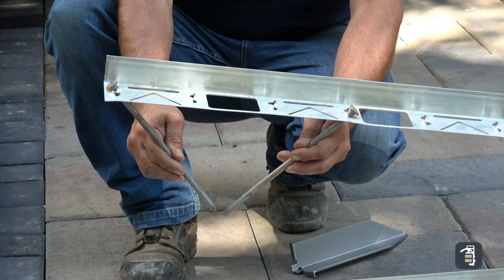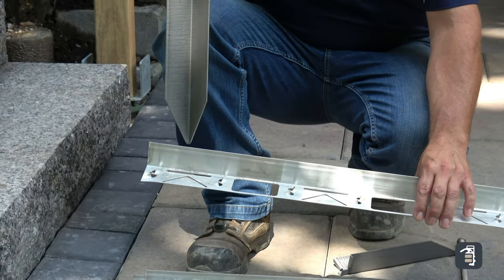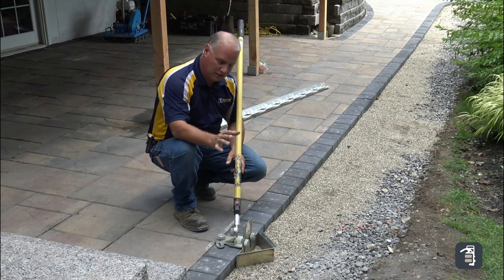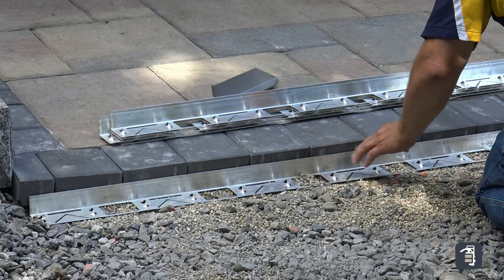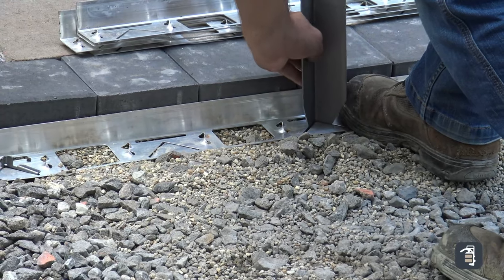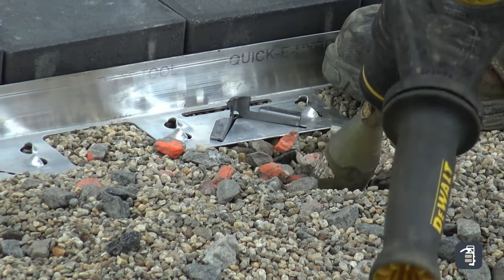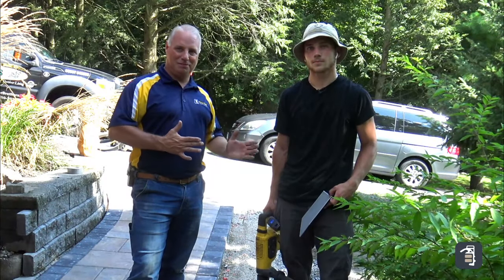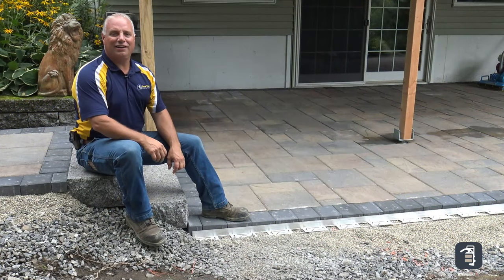Paver Edging Solutions for Failing Edging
Is your Paver Edging Failing?  As an installer for over 35 years and dealing with edging that failed time and time again - I had to find a solution that worked.  Got uplift? from Freeze and Thaw cycles - No Worries!  We have that solved!!  Not only does my edging work for dense grade bases but it works for permeable (open grade) solutions as well to eliminate lateral shift.    For landscape solutions it works like a charm when separating mulch from rock, etc.  - you can install it to act as a divider!

Concrete has No Connection to the Earth and therefore cracks and does not allow grass to grow.  Concrete is NOT an ICPI certified approved Edging.  Other edgings fail overtime with uplift.  Who wants ugly black edging sticking up?

You're customer is important!  Your name is important as a company...Do you want call backs from your customers?  Do you want edging Uplift?  Do you want your jobs to look good years from now or just when your job is done.  Trust me...your customers will want this edging...  Explain to them why - Check out our Reviews online.  You will love the ease of install and your customers will love your job today and years from now!!